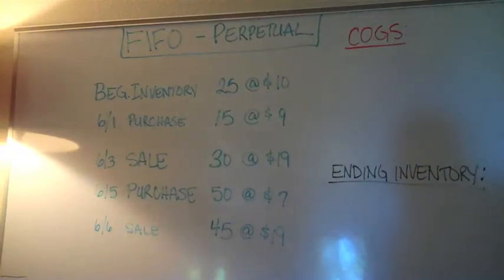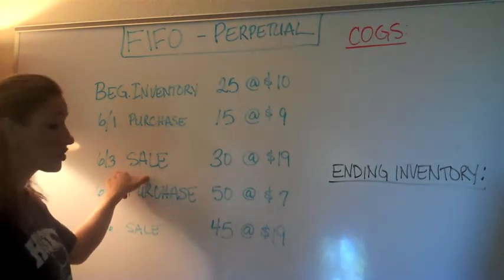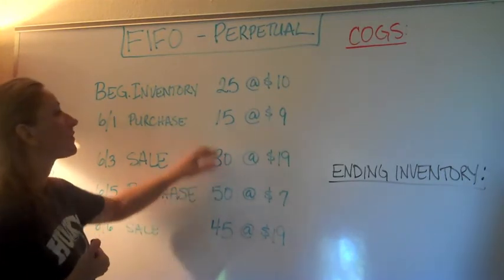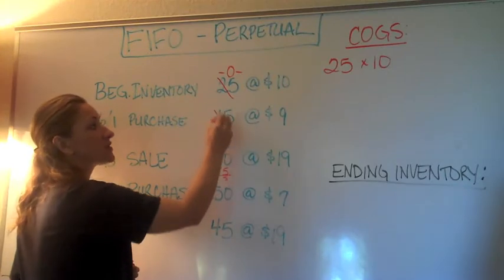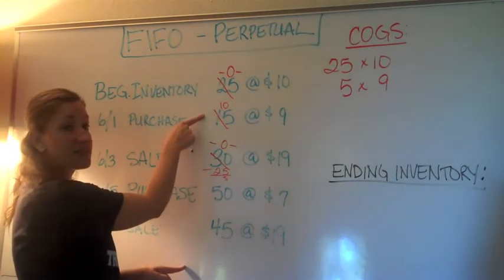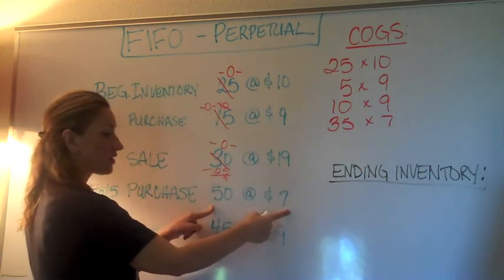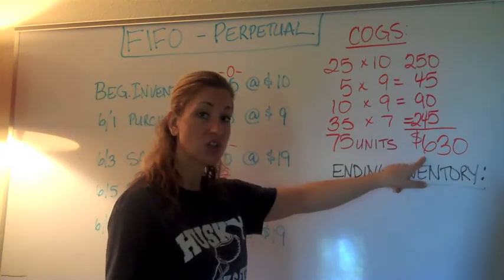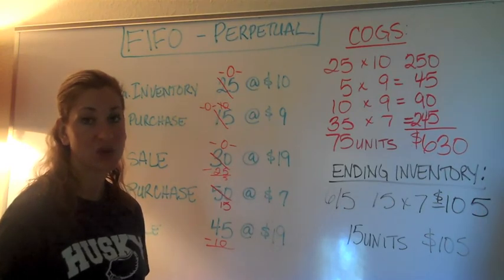ProfessorBDoug's FIFO Inventory Valuation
Learning First-in, First-Out can be a little confusing at times.  Keeping track of what you have left each time along with organization makes it really simple.  We briefly go through an actual example allowing you to see exactly how this works.